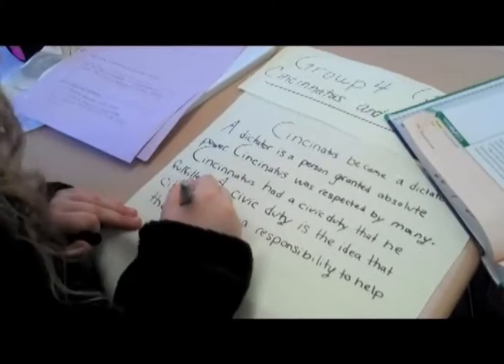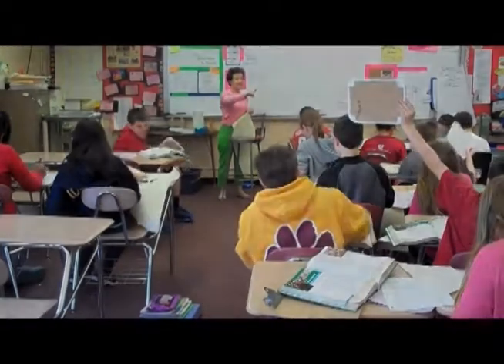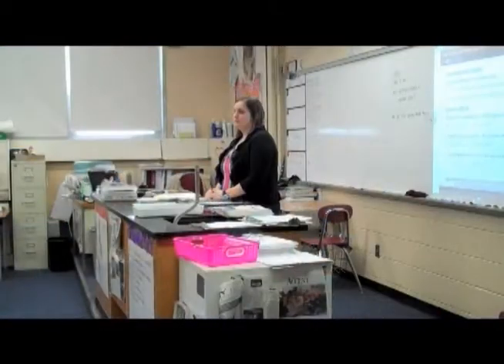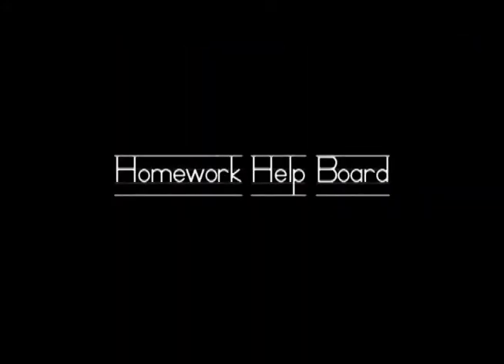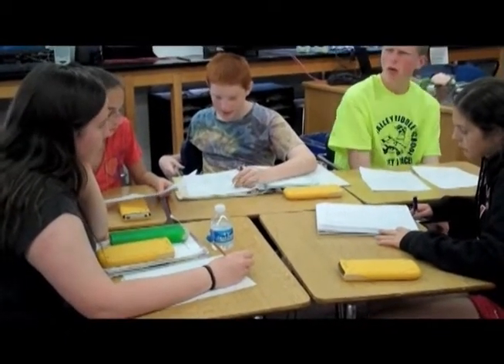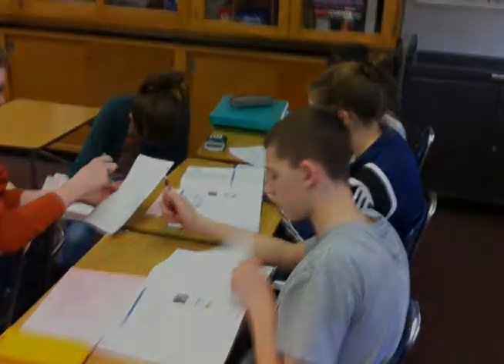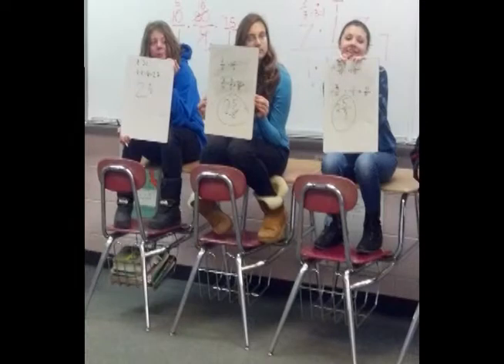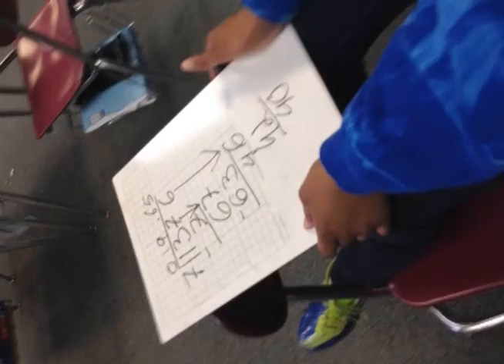2014 Keith Valley Middle School Formative assessment video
This video, recorded by teachers and students, examines Formative Assessment techniques used in classrooms.